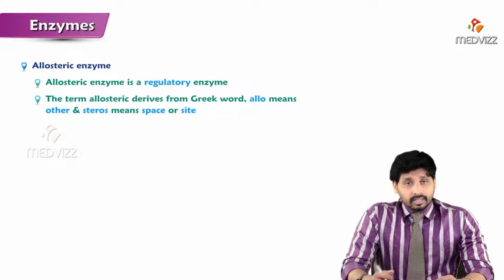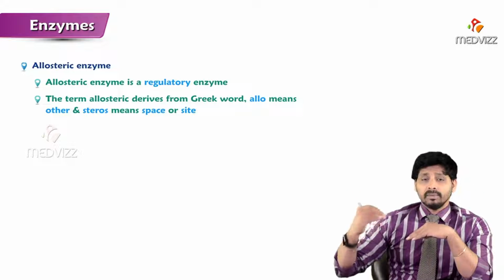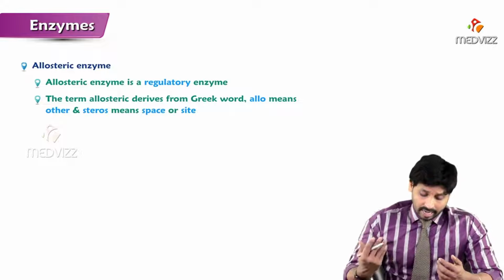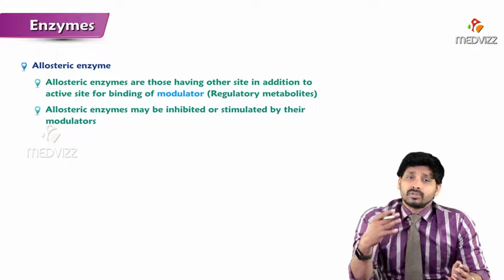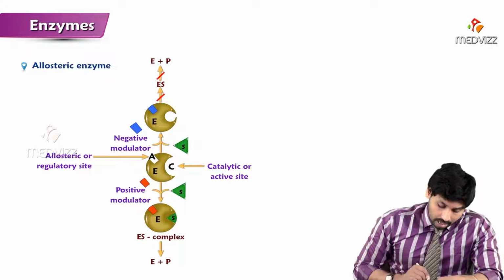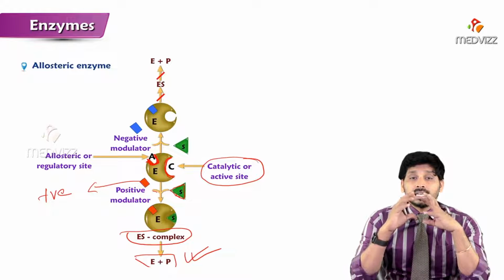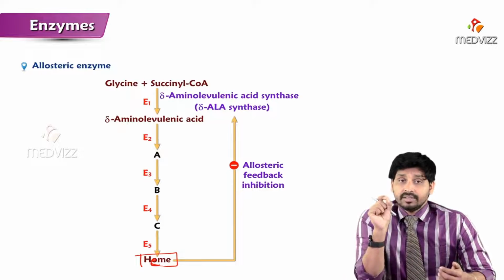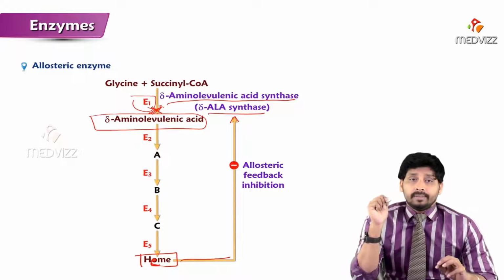86. Regulation of Enzyme Activity